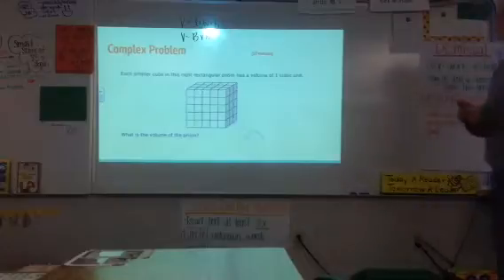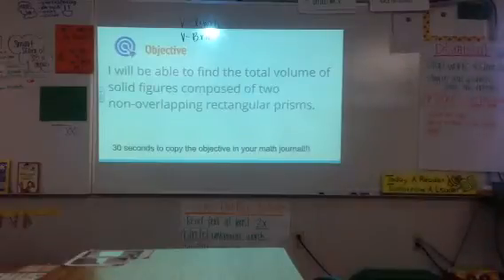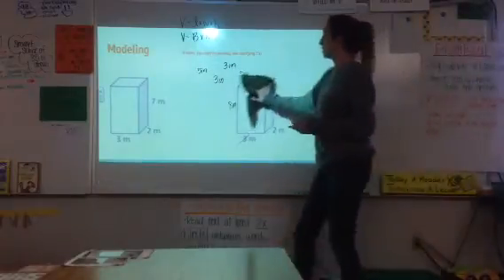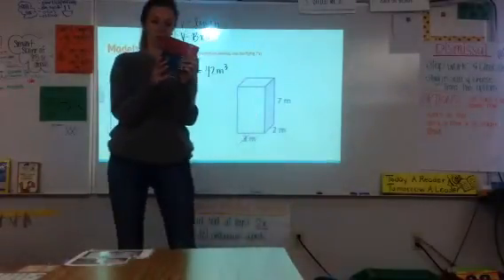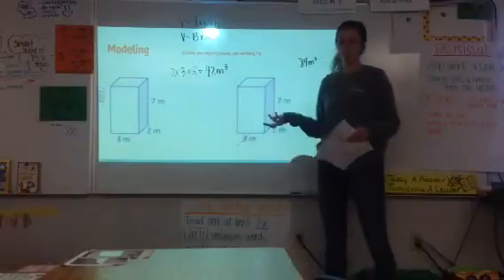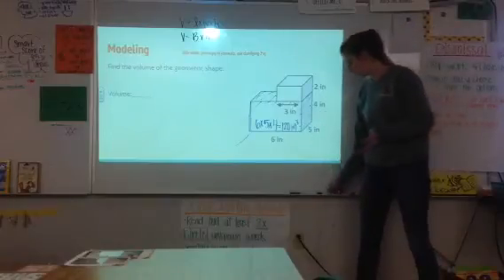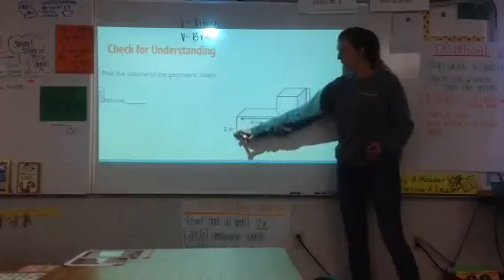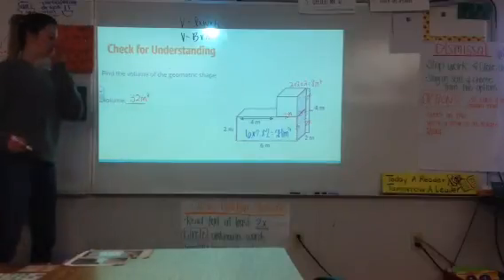M5 lesson 6 volume